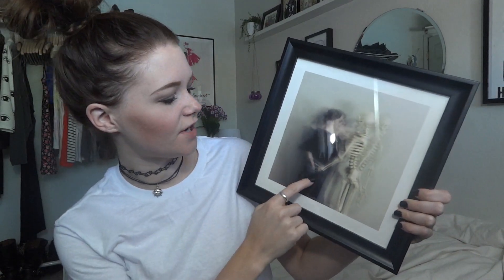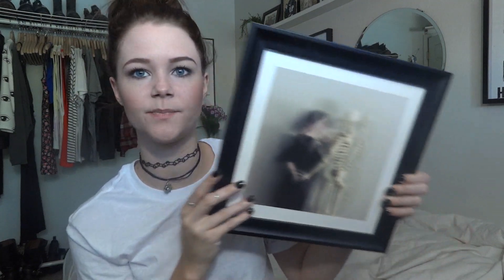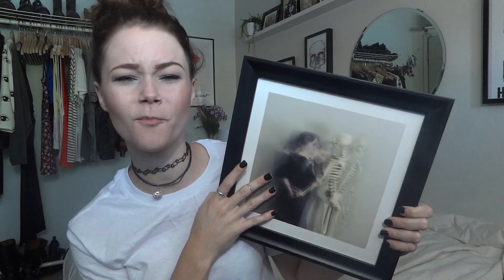JUNE FAVORITES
MY ETSY SHOP IS OPEN!

o t h e r . c h a n n e l

⇟ ON ME ⇟

shirt - thrifted
tattoo choker - ebay
sun choker

c a m e r a → sony cybershot dsc-hx7v